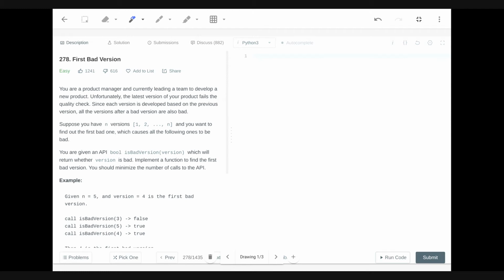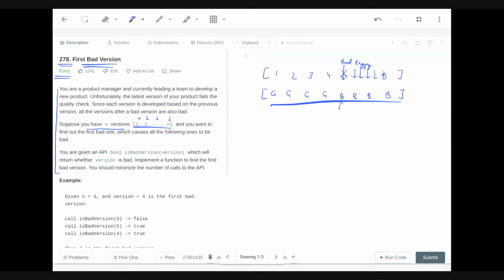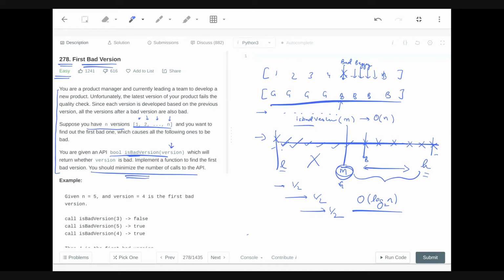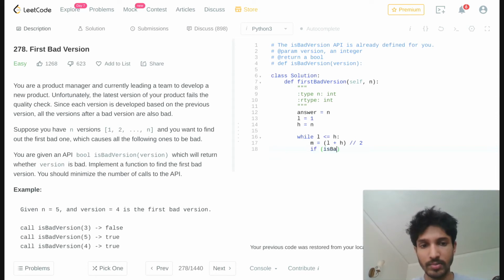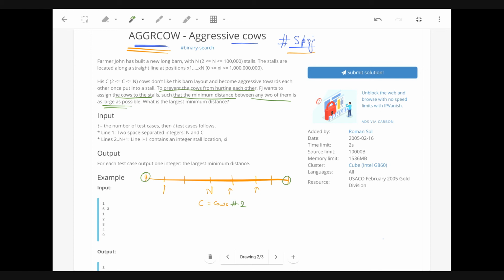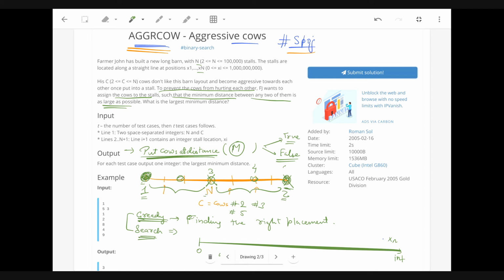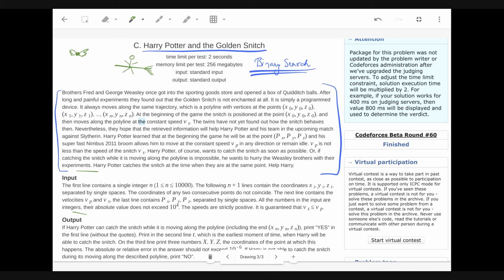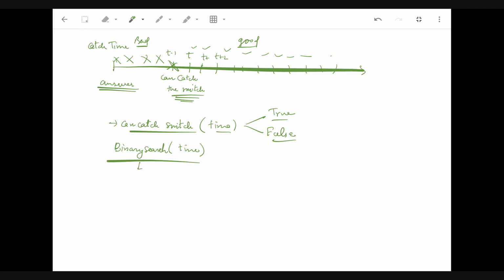1.3 Problem Solving Patterns | Optimization | 278. First Bad Version Leetcode